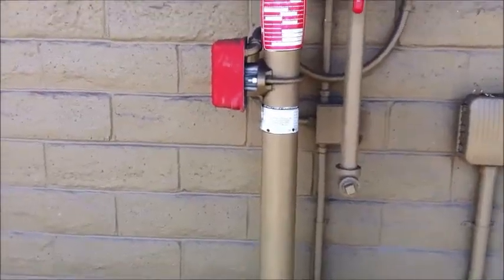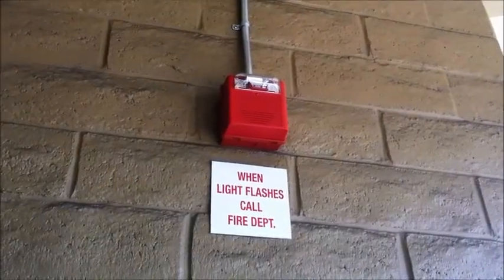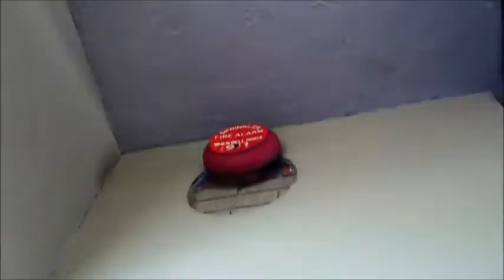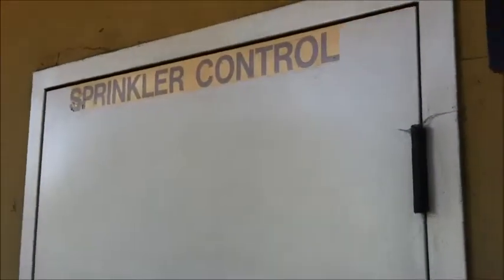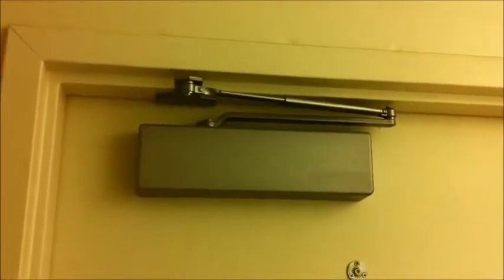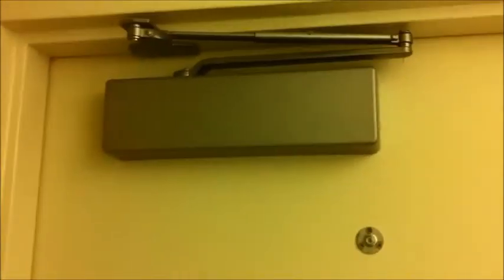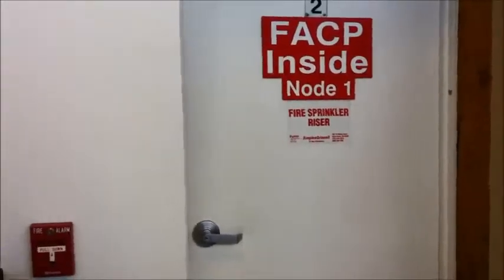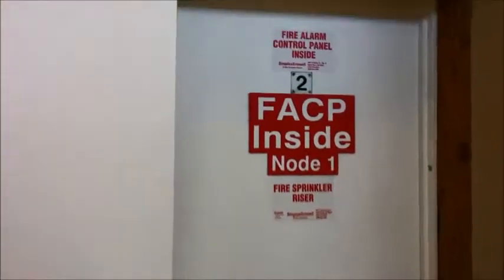Out In Wheelove Fire Alarms Country Ep. 1!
Hey everyone!
Here is the first episode of a new series called Out In Wheelove Fire Alarms Country. This is where I go into public buildings and film fire alarms, exit signs, door closers, emergency lights etc.  I have about 2 min. of footage this time, and hope to get more footage next episode. I'm sorry door closer fans, I was only able to film 1 door closer in action. :(
Anyway, enjoy the video! :D